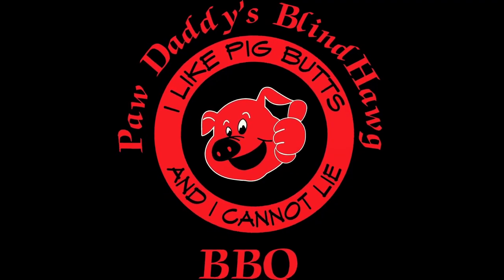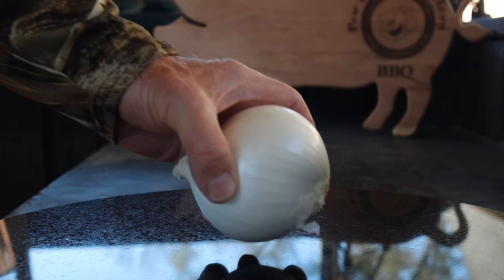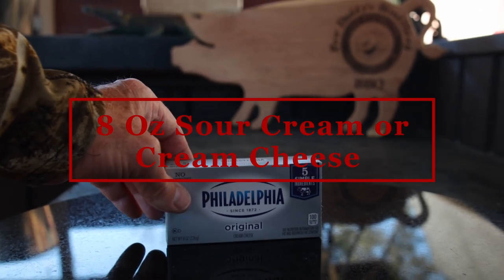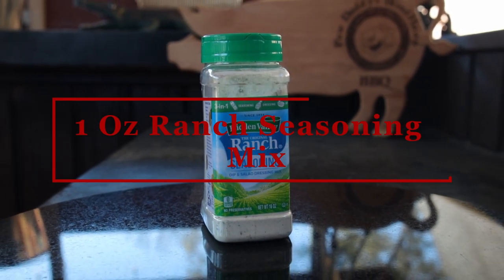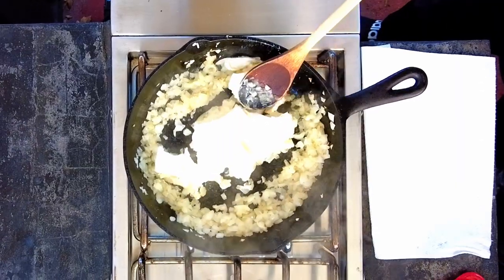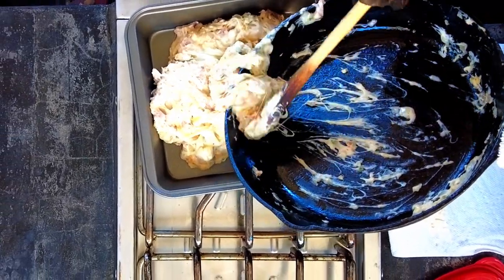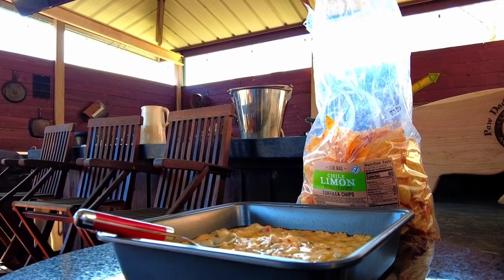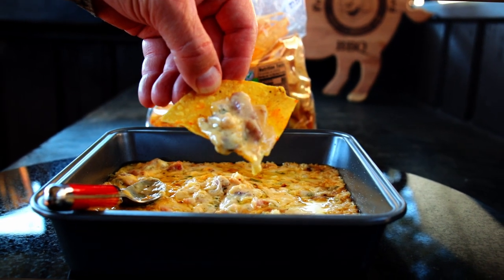Hot Ham & Cheese Ranch Seasoning Dip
In this video I show you how to make Hot Ham & Cheese Ranch Dip. This is a great choice to finish off your left over ham.

Chapters
0:00 Intro
0:19 Overview
0:34 Ingredients
1:03 Cooking Instructions
1:40 Baking Instructions
1:58 Outro

The Ingredients you need:

½ Onion Finely Diced
2 TBS Butter or margarine
1 ½ – 2 Cups Diced Ham
8 Oz Sour Cream or Cream Cheese
1 Cup Shredded Swiss Cheese
½ Cup Shredded Cheddar Cheese
½ Cup Shredded Provolone Cheese
2 tsp Chives
1 Oz Ranch Seasoning Mix

          Instructions:

1. Melt the butter in a medium skillet, medium heat. Stir in the onions until they are soft and golden.

2. Add in the cream cheese and stir until it is soft and begins to melt.

3.  Add in the rest of the ingredients, medium to low heat, stirring until everything is        combined.

Pour everything into an 8x8 dish or pan. You have the option of leaving it in an ovenproof skillet.
My cast iron skillet can't go into the dishwasher so I'm not baking in it. I'll use the 8x8 pan. Bake 20 minutes in a 350 F preheated oven or at least until the cheeses are fully melted.

Serve this while it's warm with crackers,chips, bread, or whatever you choose. This dip is Top Shelf stuff.

Equipment in Paw Daddy's Outdoor Kitchen:
YoderYS1500
Coockshack Amerique
Char-Griller Akorn